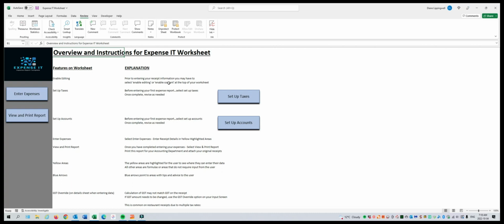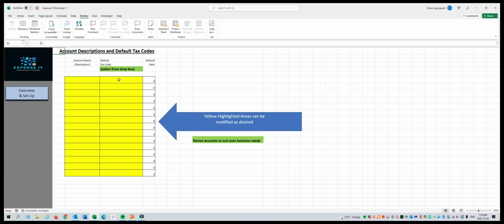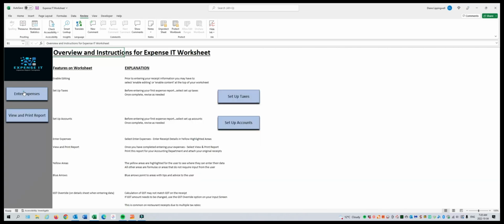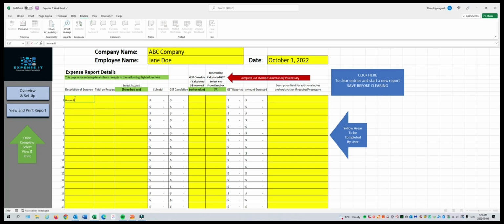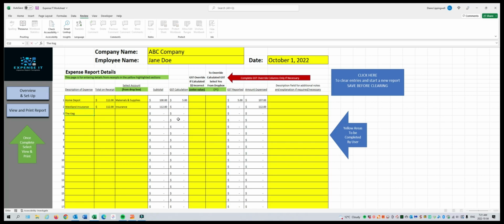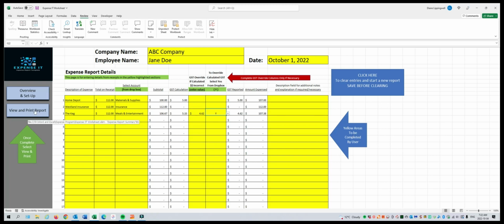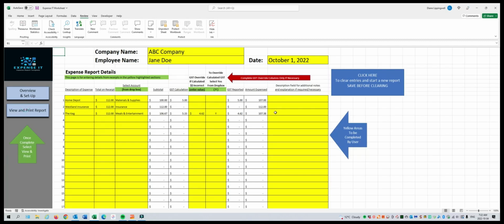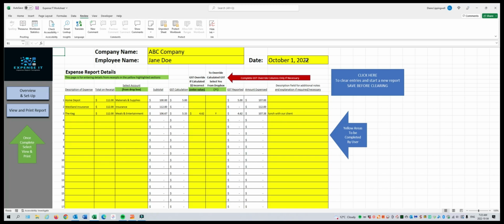Expense IT Worksheet - Excel Template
Expense IT Excel Template for Recording Canadian Expenses with GST.  Customizable General Ledger Accounts, Tax Rates, Automatic GST Calculations.  Why design an expense template...we have done the work for you.